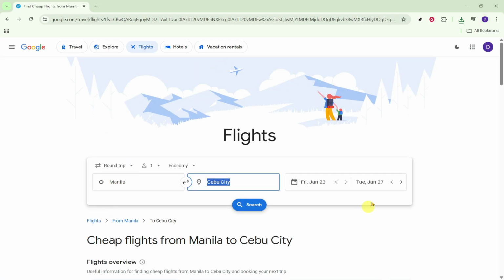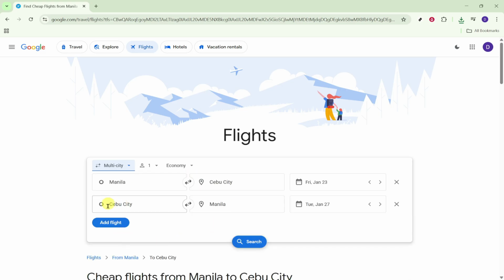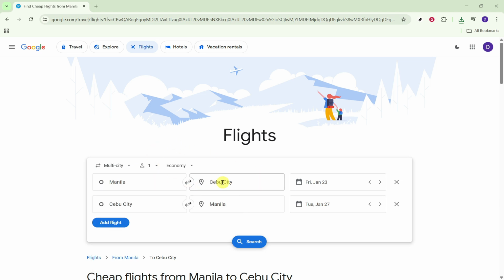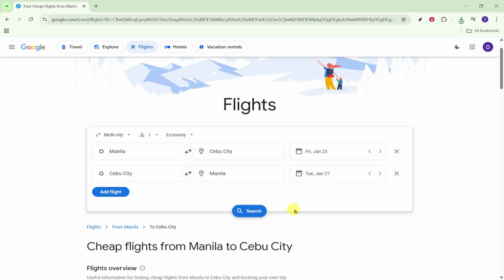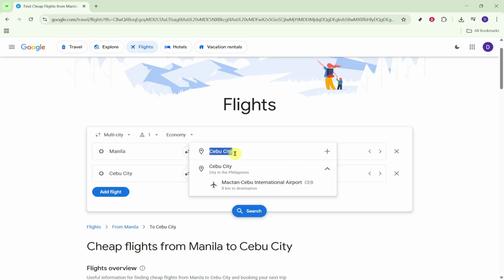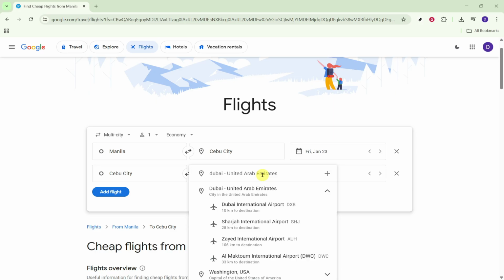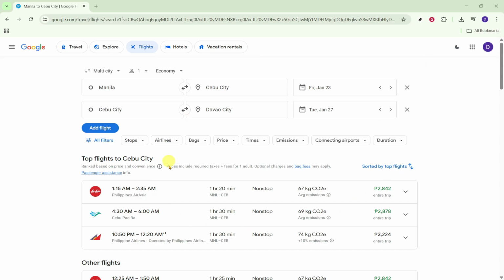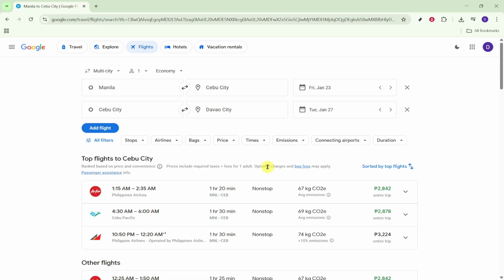How To Do Multi City On Google Flights (2026) (Complete Guide)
In this video, I’ll show you how to do multi city on Google Flights step by step. This beginner-friendly guide explains how to use Google Flights multi city search to book trips with multiple destinations easily.

You’ll learn how to book multi city flights, plan a multi destination trip, and use Google Flights to compare prices all in one place.

Perfect for anyone looking to plan a multi city trip using Google Flights in 2026.